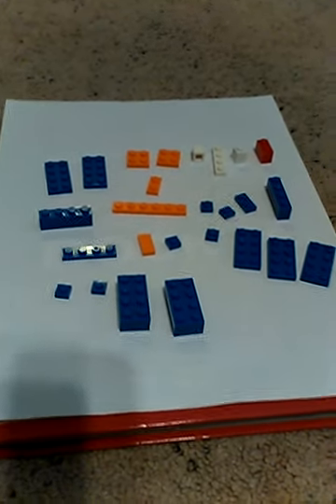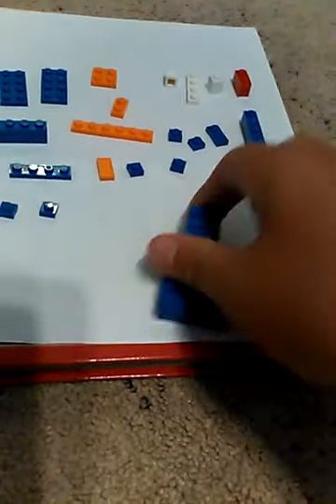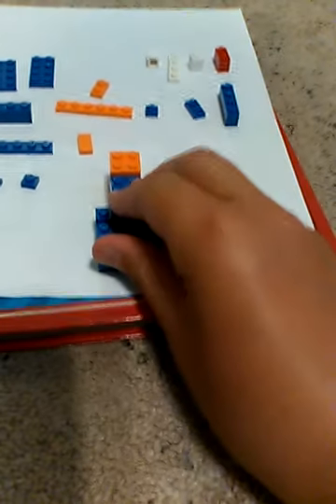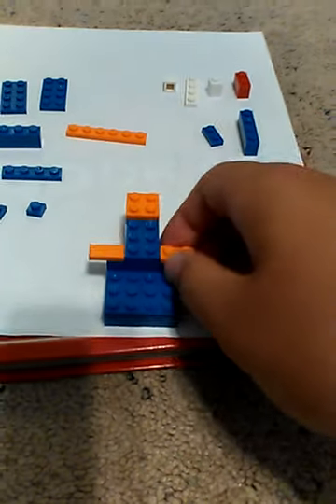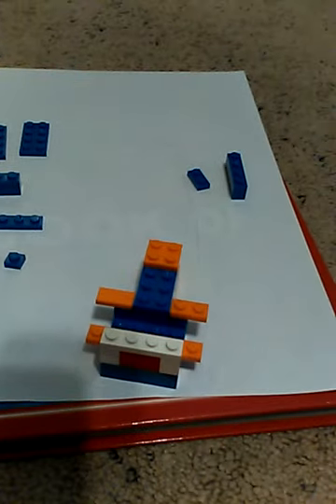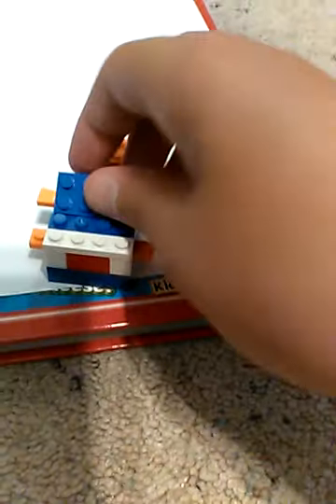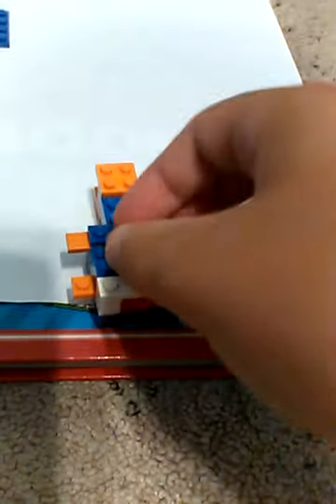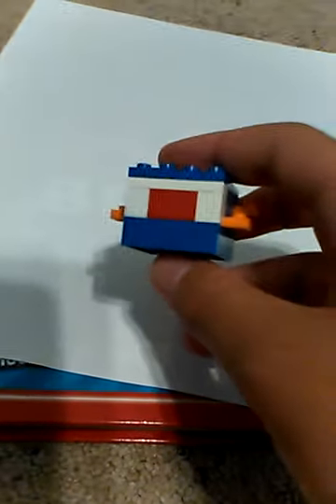how to build a Lego Minecraft guardian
I mess up a few times because it's hard